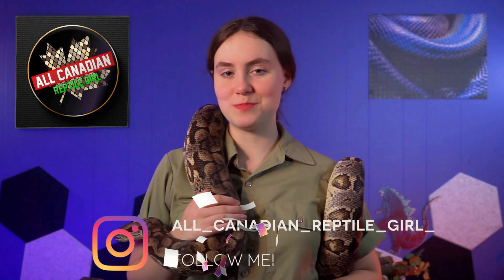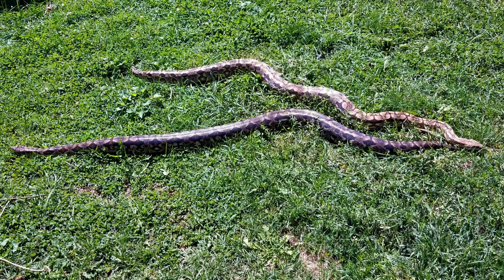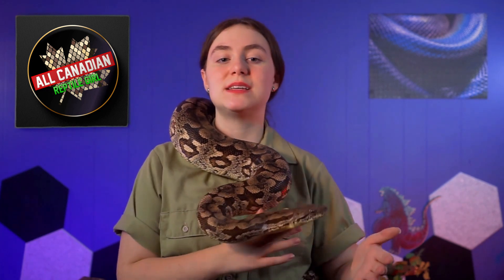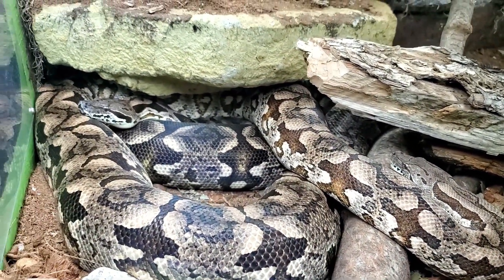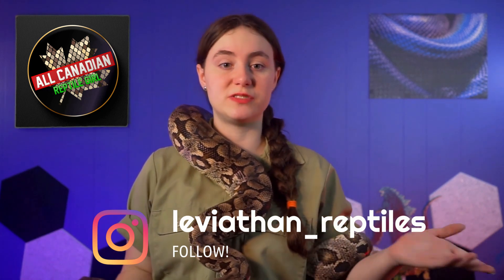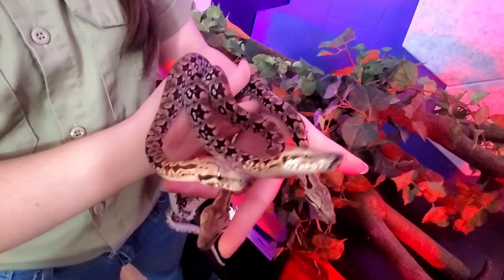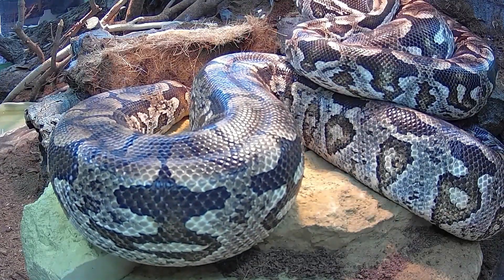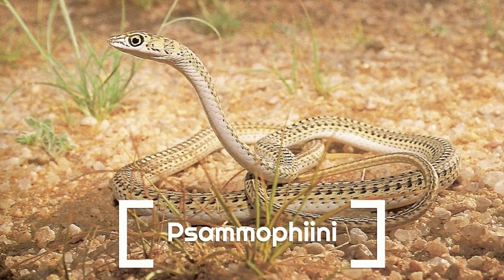Why I Co-Hab My Dumerils Boas + Breeding Update!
The recommended best practice is to keep Dumerils Boa separately in their own enclosure, so why have I been co-habbing mine for nearly 2 years?

What started out as a simple pairing for breeding has revealed some interesting and unexpected behaviours which has altered how I care for these awesome snakes!

Check out the full story in the video, along with an update on my Dumerils Boa breeding project!

Mail:
Canada